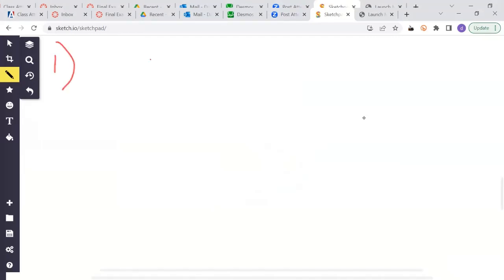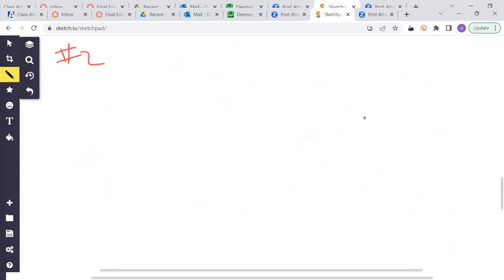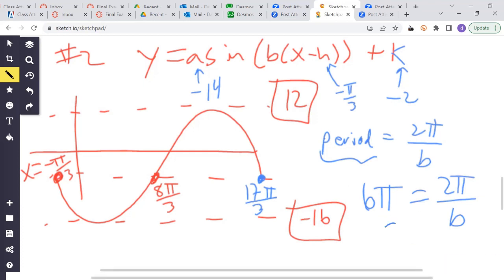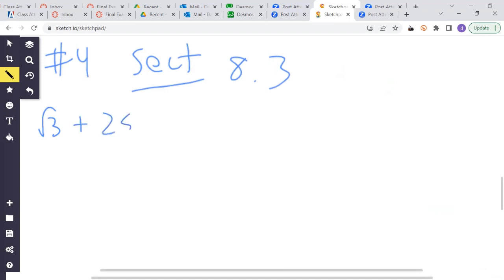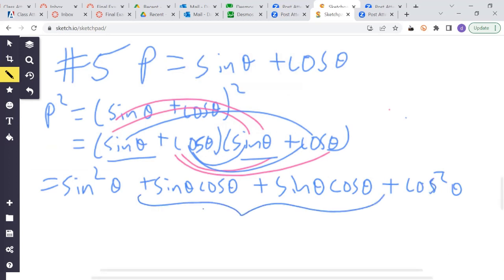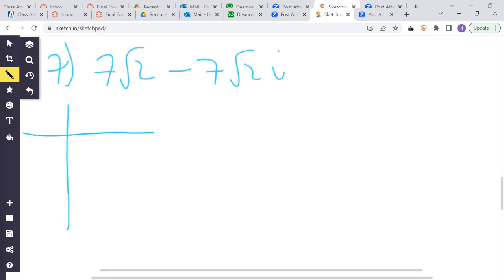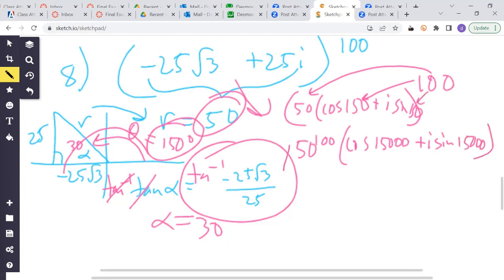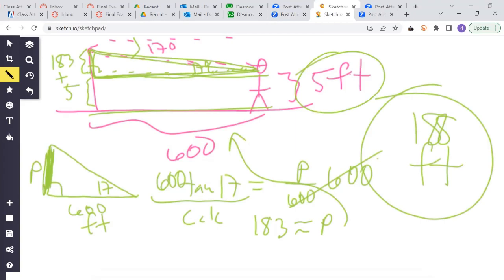Review for Final Exam (CPP)